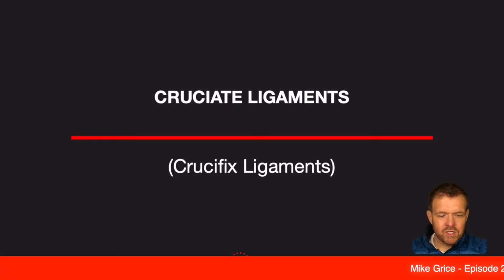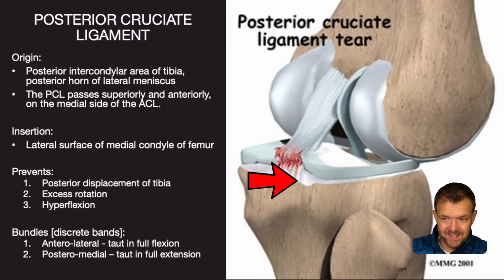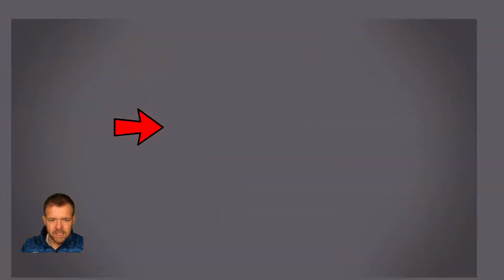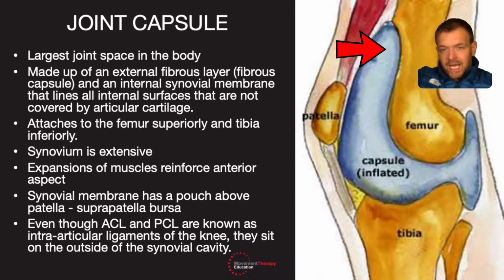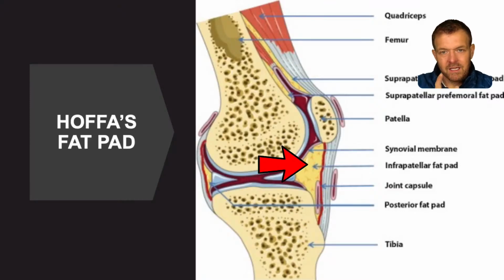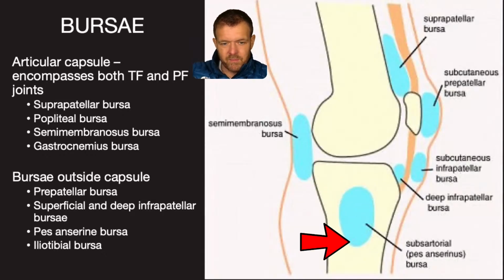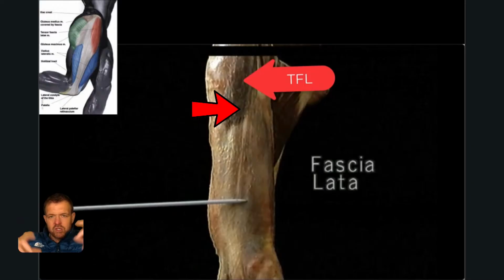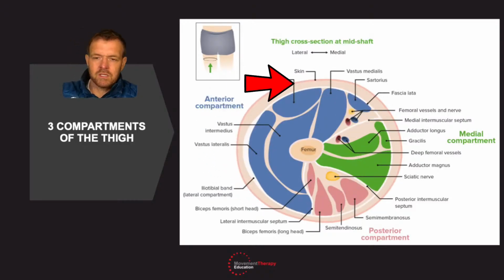The key role your ACL and PCL play in knee stability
Episode 224 - Active & Passive Structures of the Knee

Your Body's Built-In Brace How Knees REALLY Work

Imagine your knee joint as a high-performance hinge, held together by two master ligaments. This video breaks down the simple yet brilliant anatomical design of your ACL and PCL, revealing how their crisscross pattern is the secret to both powerful motion and rock-solid stability. This information will also help explain why clinical testing is conducted in specific planes of motion.